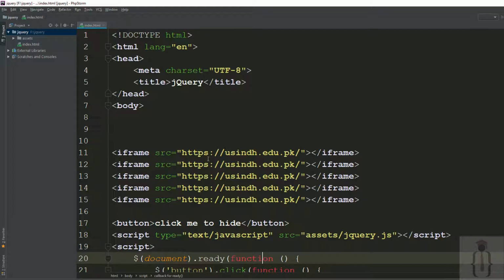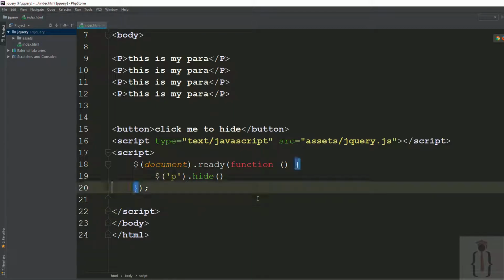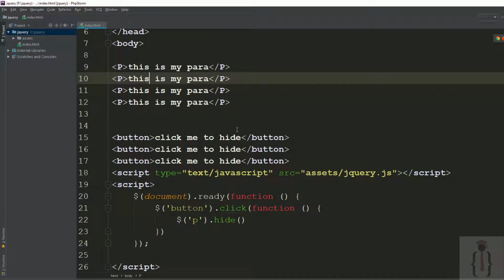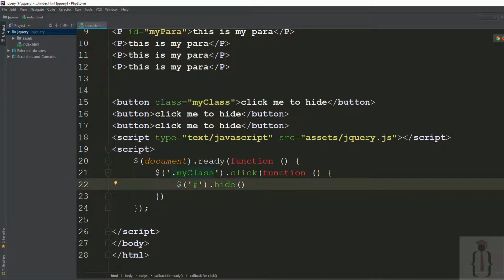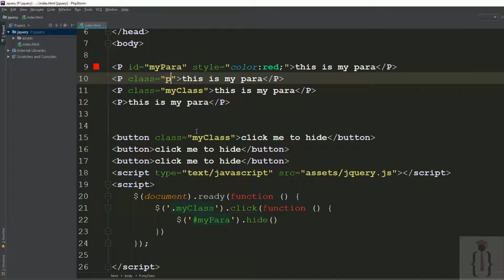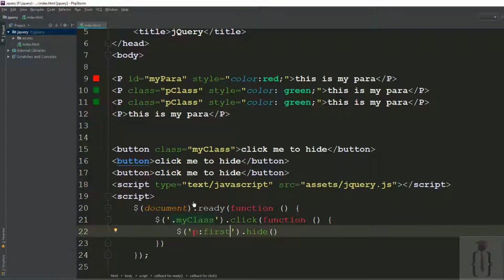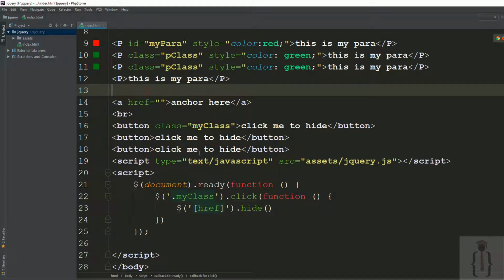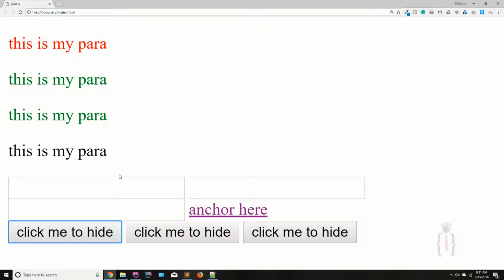Selectors in jquery